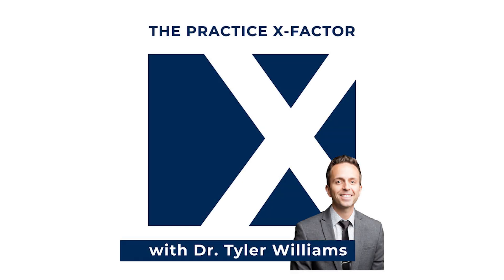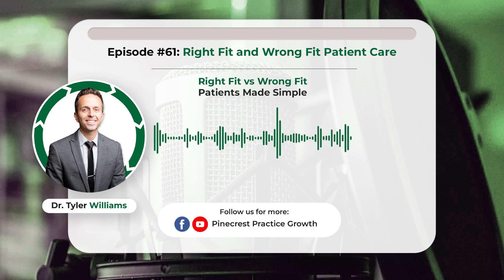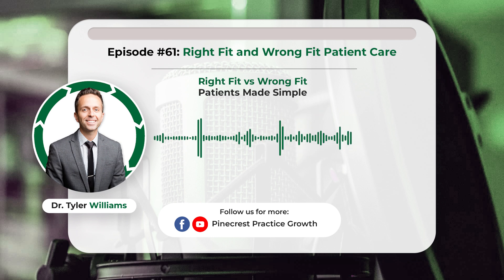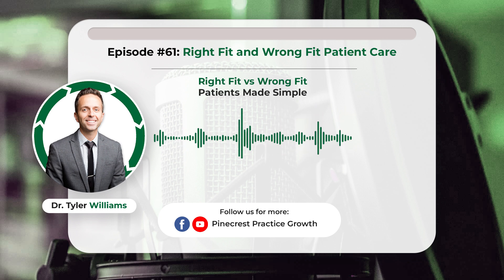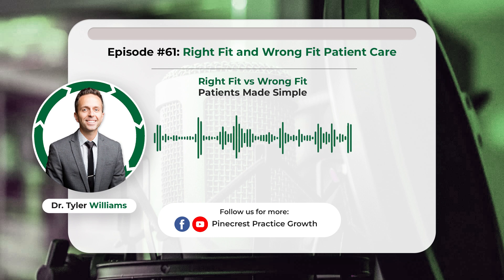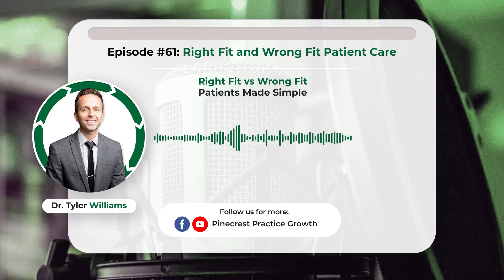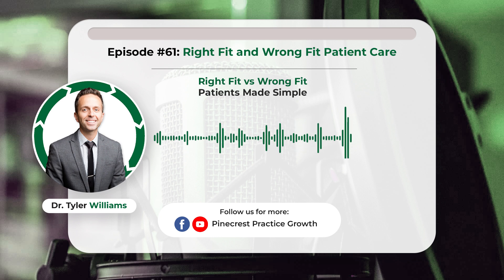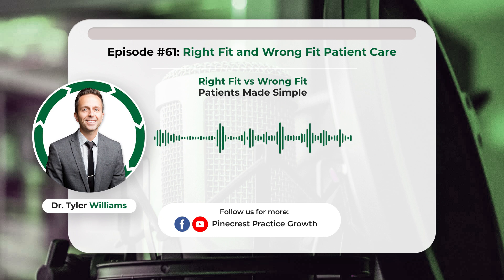Right Fit vs Wrong Fit Patients Made Simple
In this Episode, Dr. Williams shares the six keys to finding right fit patients for your office and how to refer out a wrong fit patient the right way.

You won't wanna miss these tips because this could transform the profit and productive in your office, by treating fewer patients right and not getting stuck in the rat race of feeling like more and more new patients will solve all of your problems.

Plus he'll share with you how to contact him to get a copy of a tool that he created called the *"Pre-qualifier Positioner"* to help your team train in this important area of your practice growth.

00:00 Introduction
03:23 Leadership Insights
08:30 Patient Filtering Strategies
17:07 Identifying Ideal Patients
21:01 Dealing with Challenging Patients